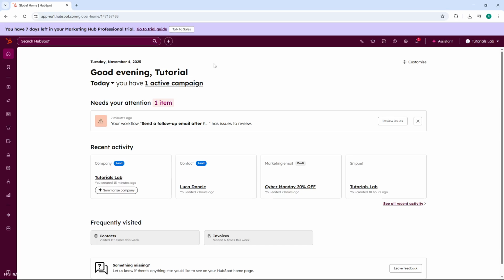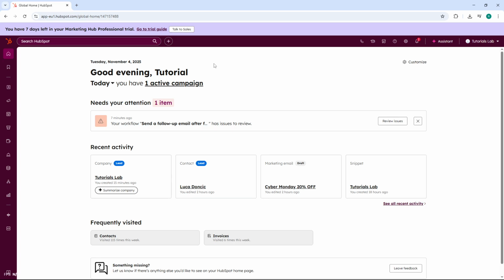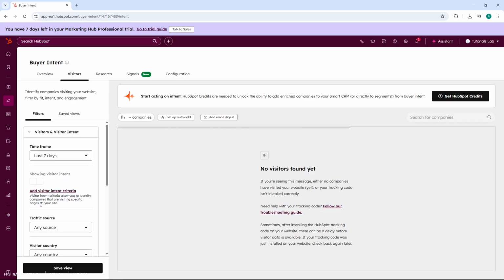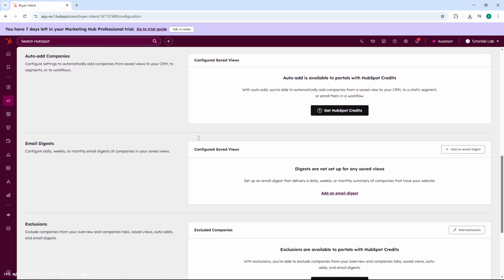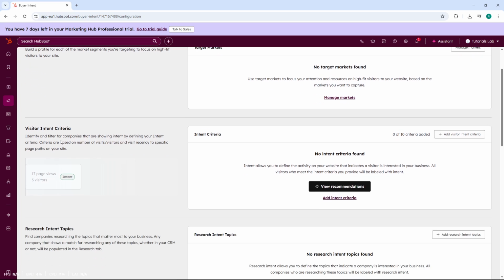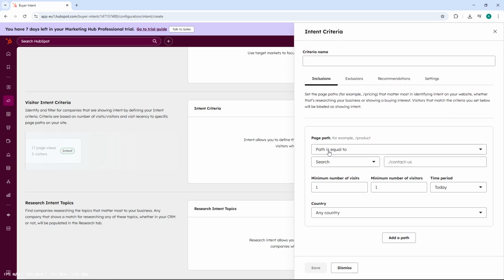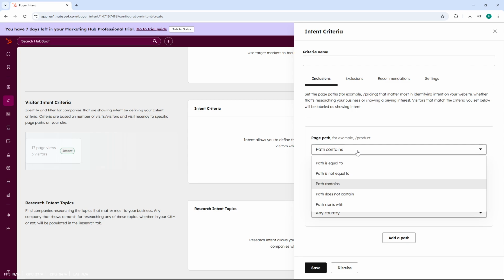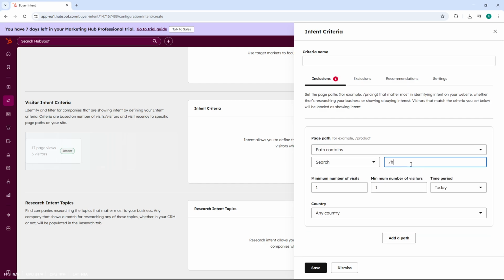How To Use HubSpots Buyer Intent Tool (Tutorial 2025)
Along the way, you'll learn how to use HubSpot Buyer Intent Tool, setup HubSpot Buyer Intent feature guide, understand HubSpot Buyer Intent data, activate HubSpot Buyer Intent marketing, HubSpot Buyer Intent tool explained tutorial, leverage HubSpot Buyer Intent for sales, maximizing HubSpot Buyer Intent effectiveness, getting started with HubSpot Buyer Intent, benefits of HubSpot Buyer Intent software, implement HubSpot Buyer Intent strategy, HubSpot Buyer Intent tool demonstration, where to find HubSpot Buyer Intent